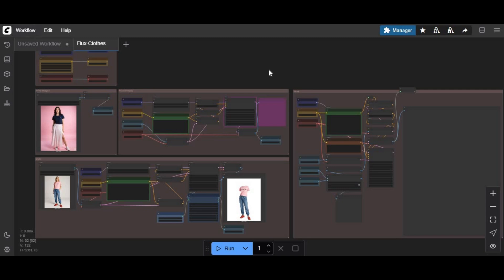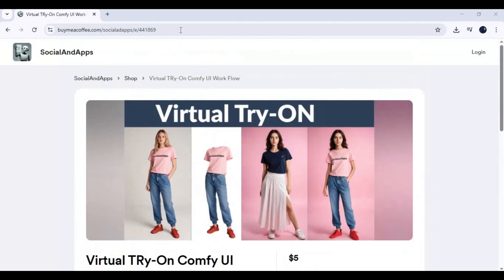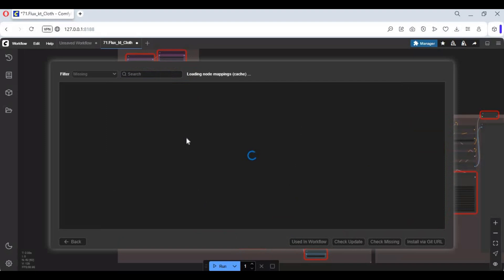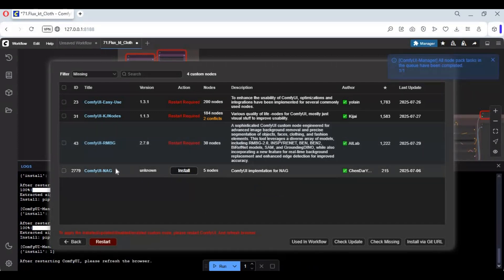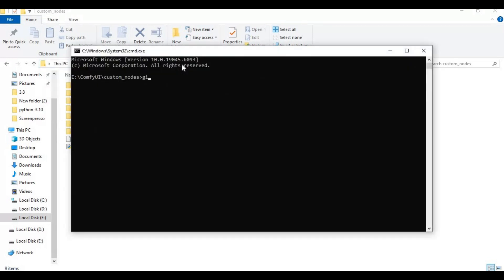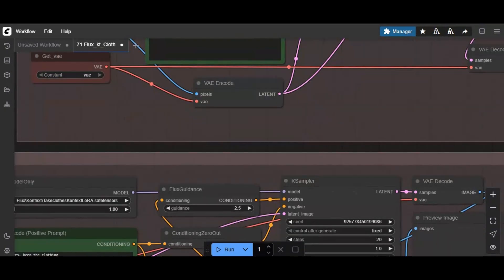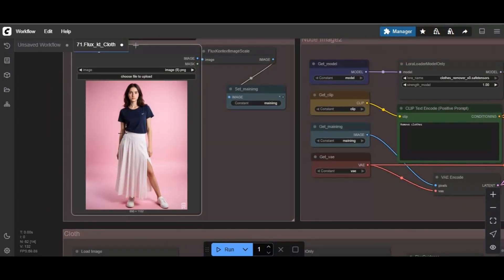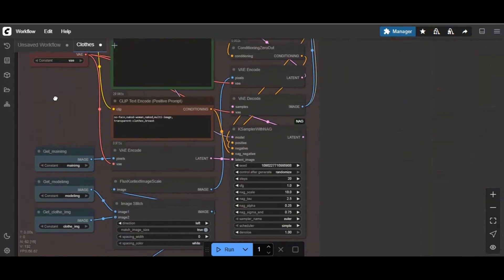"Remove & Transfer Clothes Between People | Outfit Swap Tutorial"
🚀 Transfer Clothes from One Person to Another Using AI!
Ever wanted to swap outfits between people? With this powerful AI tool, you can remove clothes from one image and transfer them to another in seconds! Perfect for fashion design, digital try-ons, or fun edits.

✅ Simple and fast workflow
✅ Highly realistic results

💬 Got questions or want a tutorial on another tool?

⏱️ Chapters
00:00 - Intro: What This Tool Can Do
00:48 - Workflow
01:08 - Installation
04:08 - How to use